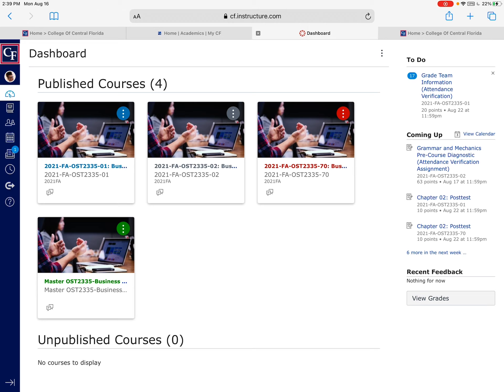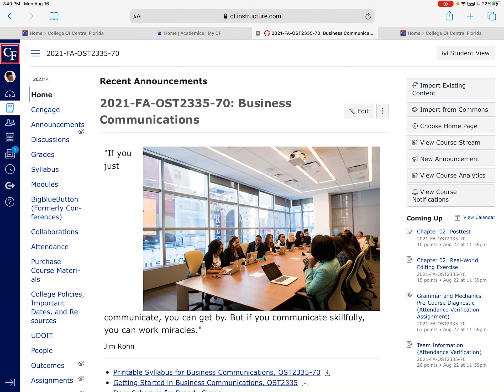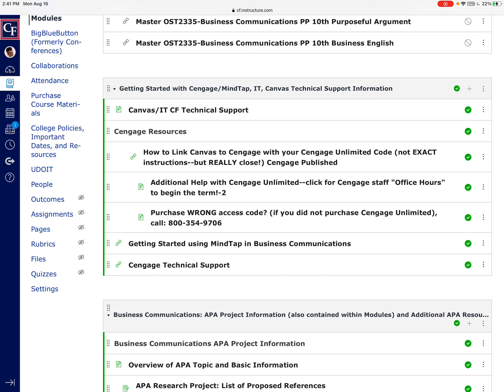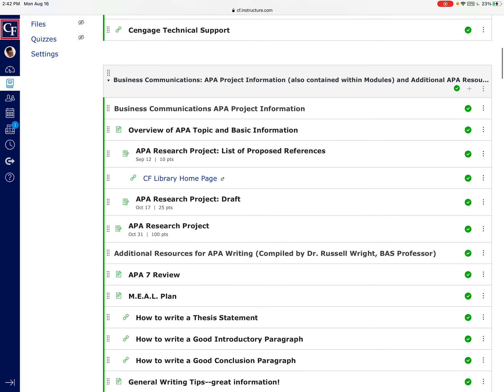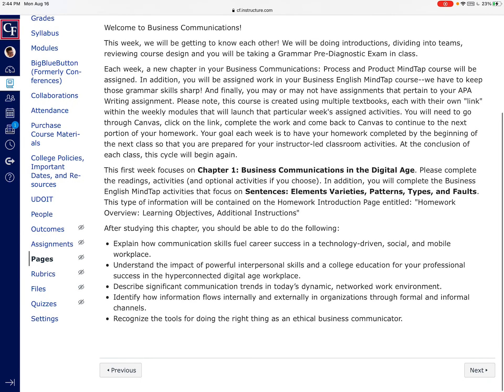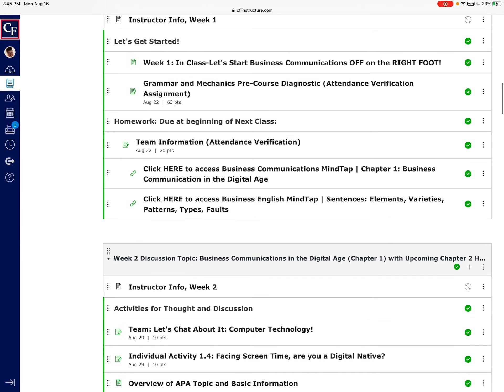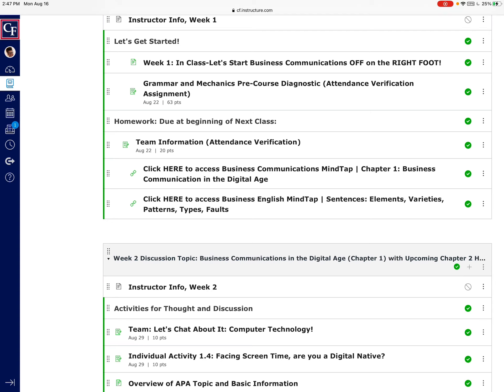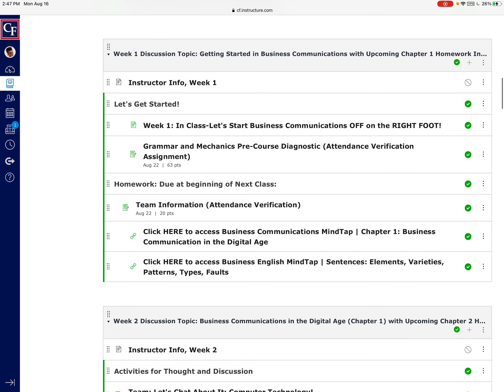Let’s Get Started! OST2335-70 Online Week 1